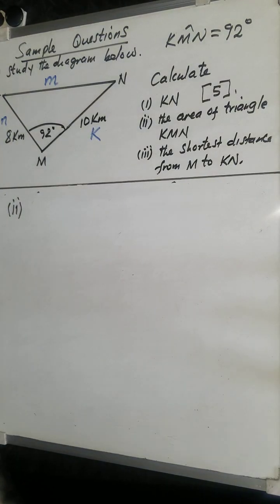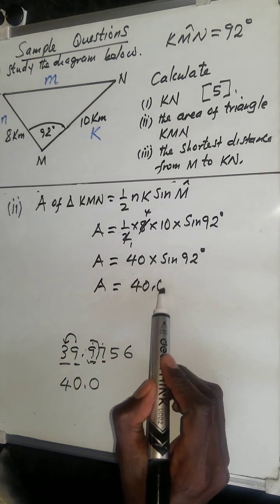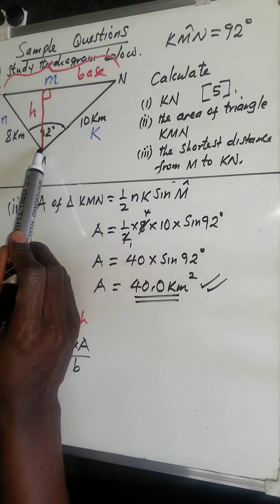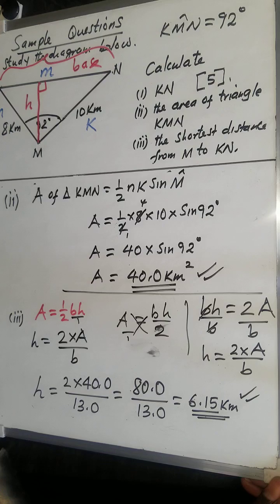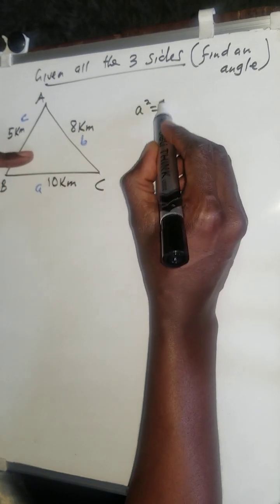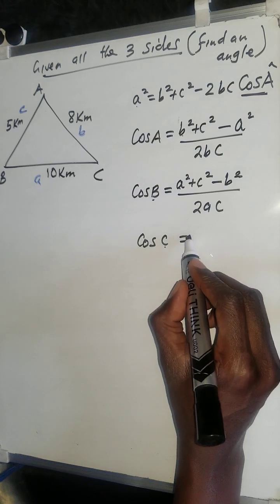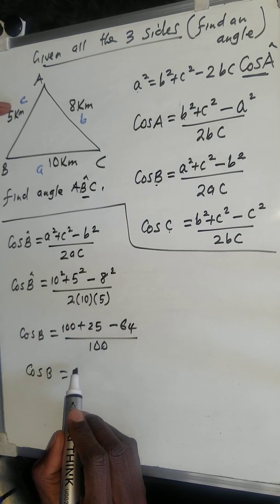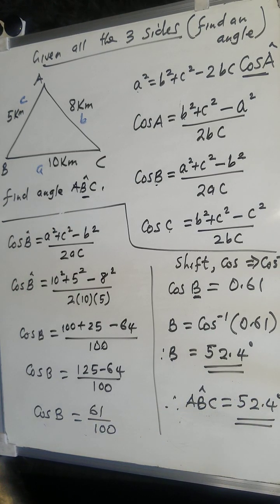Cosine rule 2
sample questions on cosine rule and Area rule